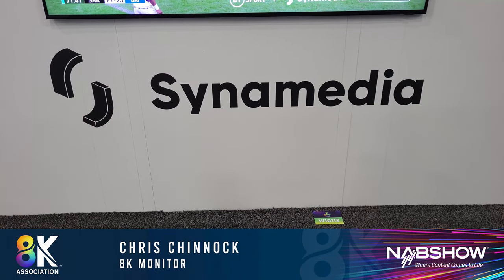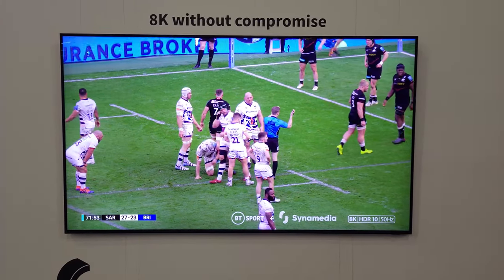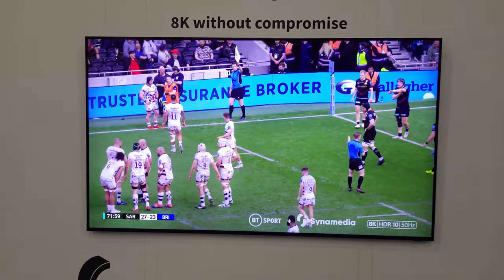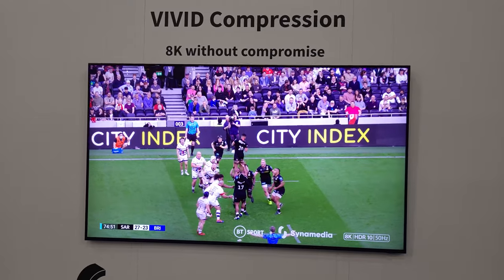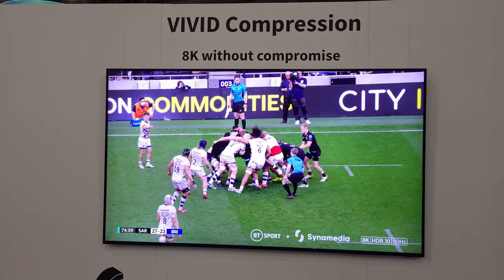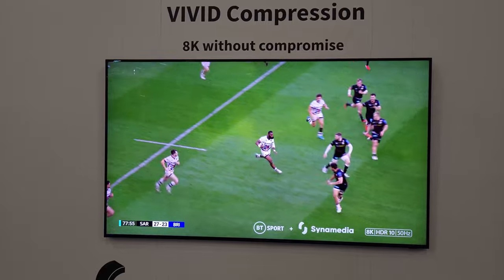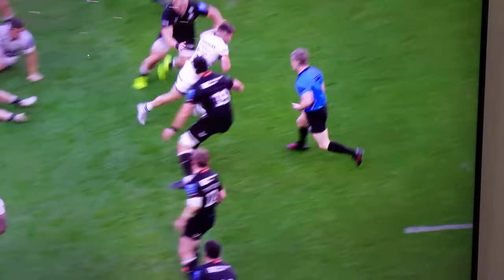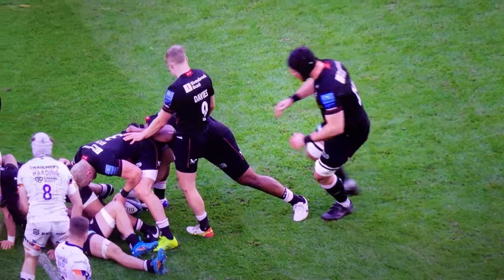NAB 2022 - Synamedia Plays 8K Rugby Match Broadcast by BT Sport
Synamedia is an encoding company that worked with BT Sport to do the distribution 8K encode to deliver a live Rugby match into consumer's homes. This was te first time the partners delivered 8K into consumer's homes in the UK. Synamedia's Vivid compression solution was used in combination with the AMD EPYC 7763 processor. Synamedia’s solution does not require dedicated GPU memory or other hardware acceleration. This streamlined approach eliminates issues with memory communication and throughput, as well as local video quality variations.

For this live 8K HDR video trial broadcast, HEVC is the codec that was used with a data rate of around 80 Mbps and a latency in the 3 second range.

Follow us for more news and product reviews on NAB 2022